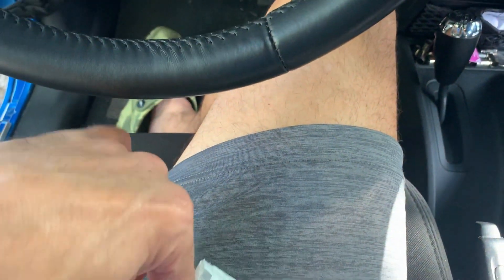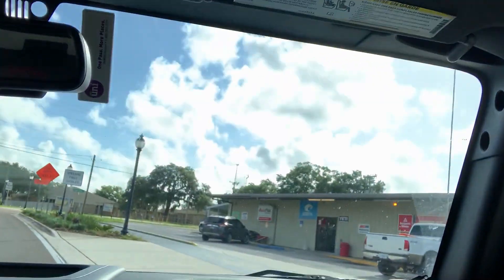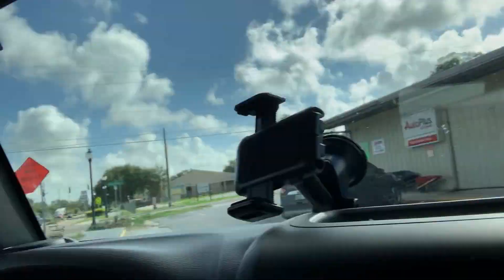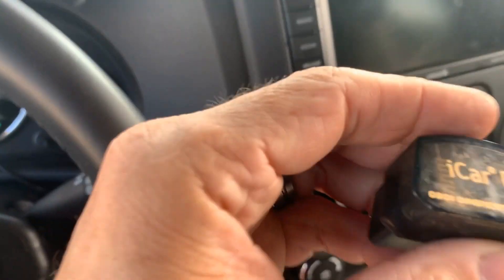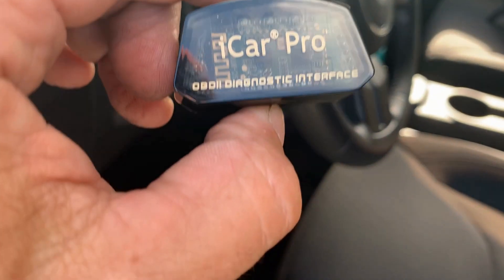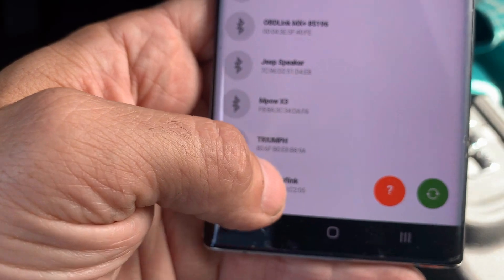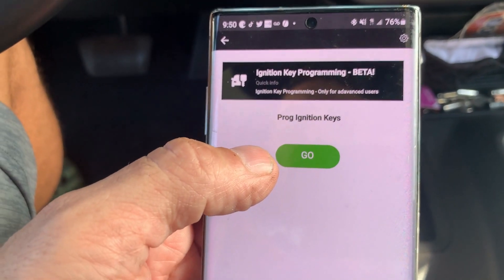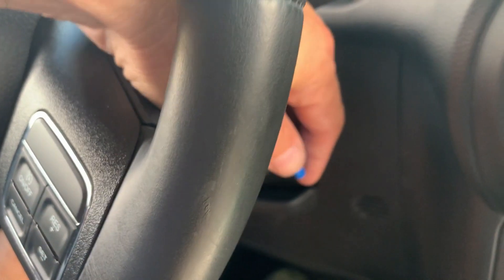Programming a new key fob at home (NO DEALERSHIP!) All Jeep, Dodge and Chrysler vehicles.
Why pay hundreds when you can create your own key at home on the cheap!